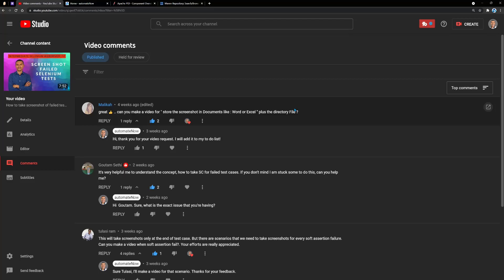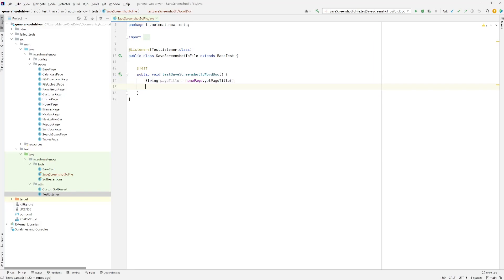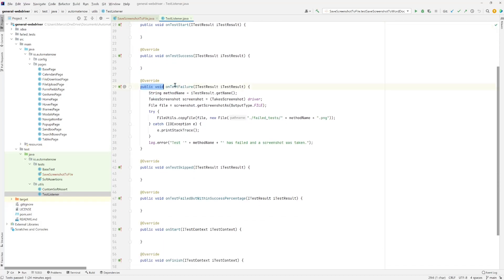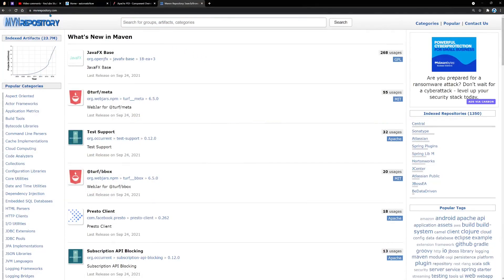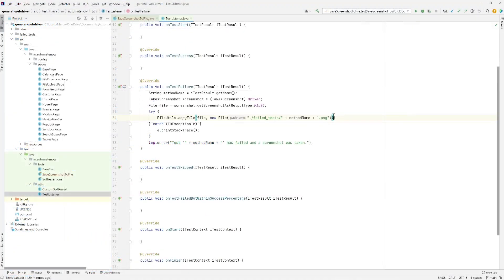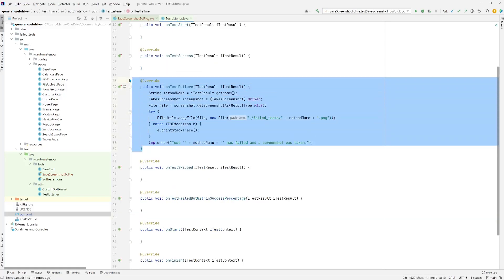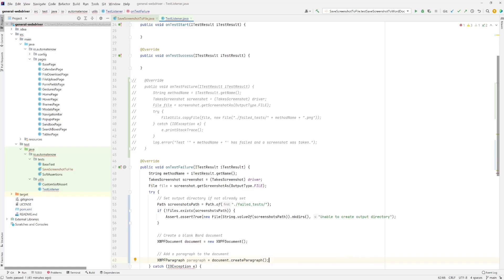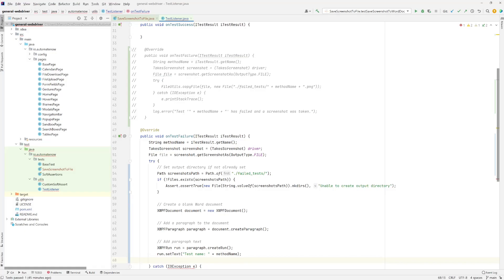How to save screenshot to Word document in Selenium | Apache POI | automateNow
Learn how to save a screenshot to a Word document in Selenium WebDriver.

In this video, you will learn how to use the Apache POI library to save the screenshot of a failed Selenium test to a Microsoft Word document.

📑 CHAPTERS
00:00 ~ Intro
00:33 ~ Scenario description
00:54 ~ Writing the test
01:41 ~ The test listener class
02:24 ~ How to add Apache POI library to Maven project
03:53 ~ How to use Apache POI library
14:10 ~ Running the test